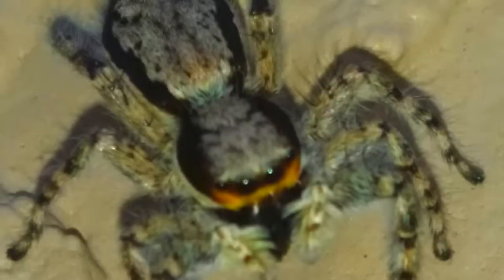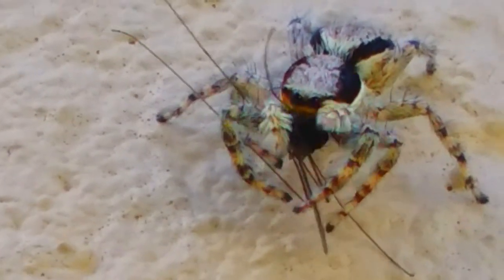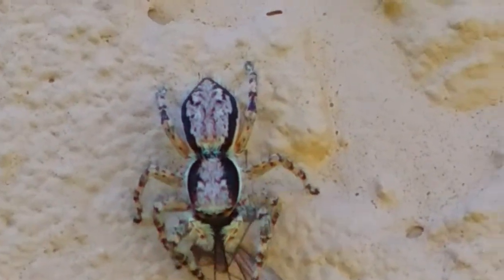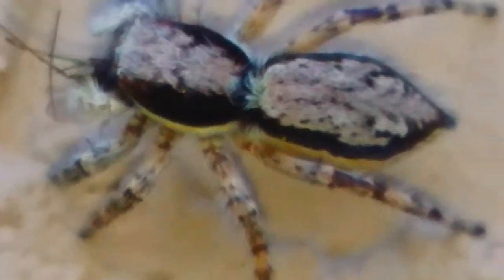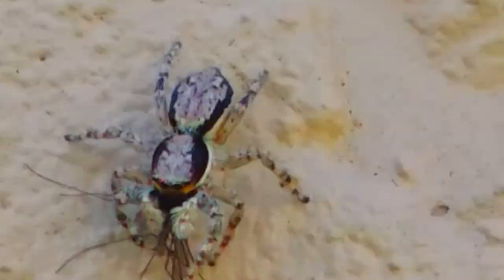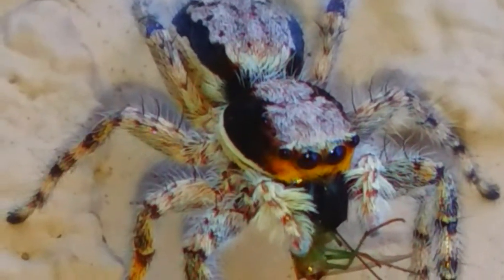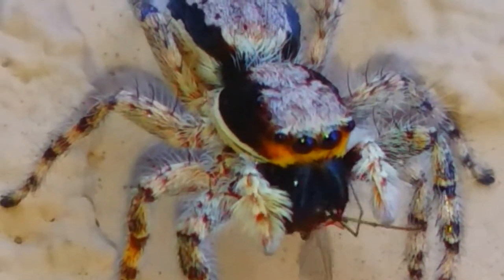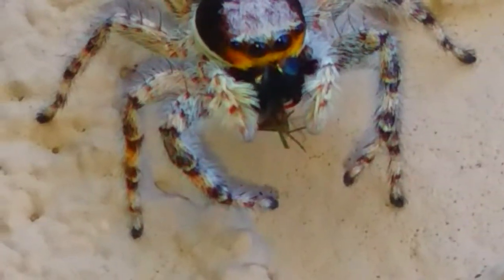Gray Wall Jumper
This video is about a gray wall jumper I found outside.